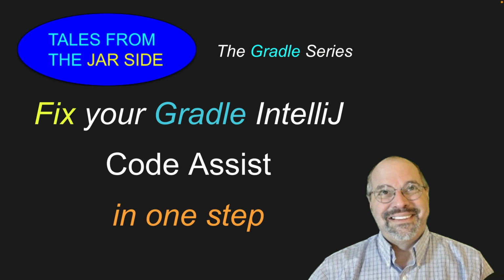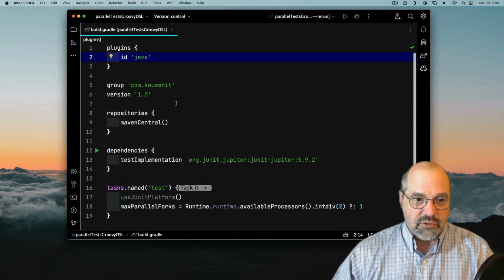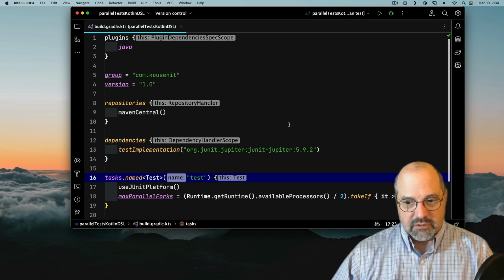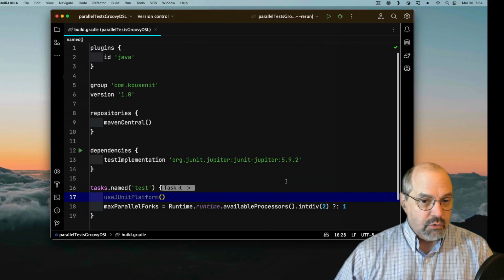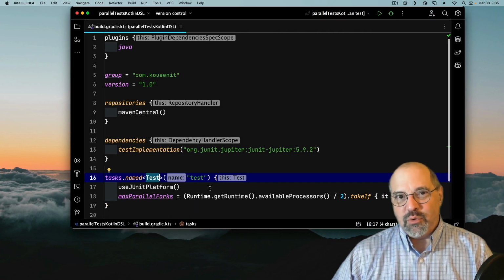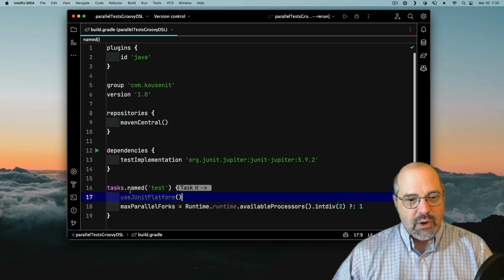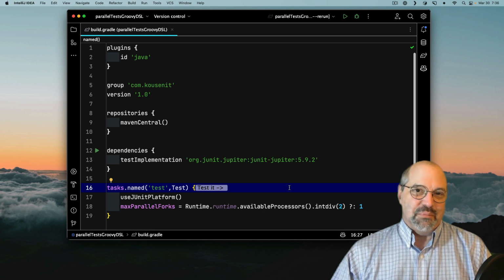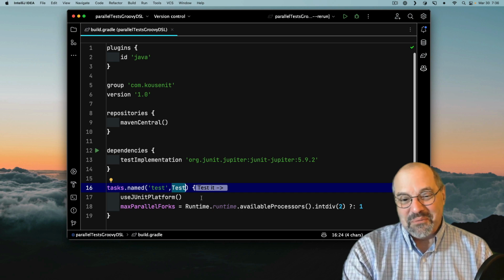Fix your Gradle IntelliJ code assist in one step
Sometimes the Groovy DSL in Gradle build files doesn’t give you any code assist in the IntelliJ IDEA code editor. You can fix that problem by telling it which type you need. This is a trivial fix that makes the IDE help you again.